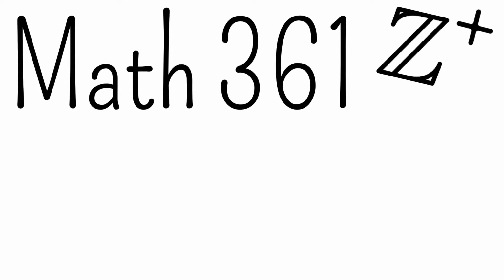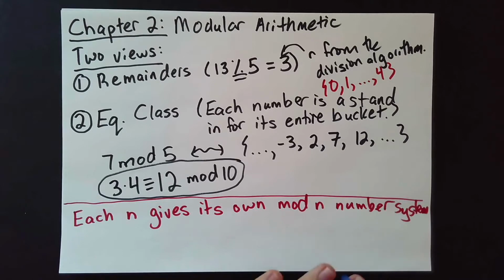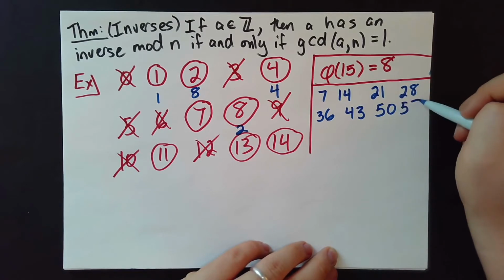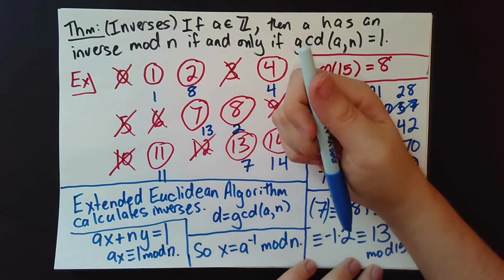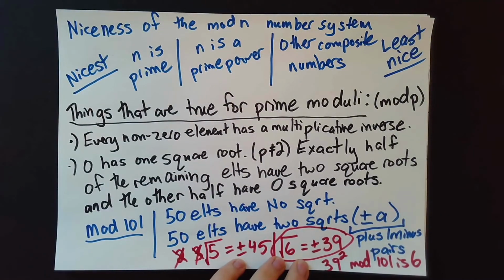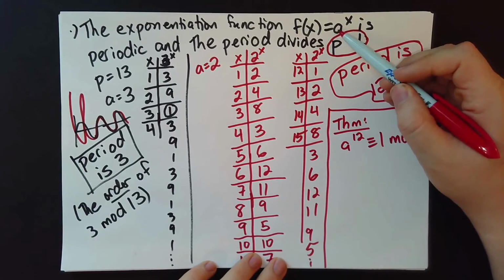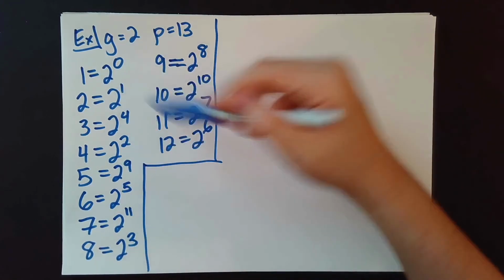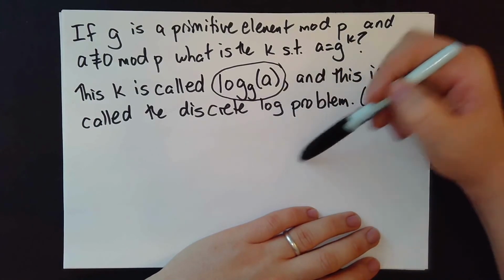Modular arithmetic review (Chapter 2 summary, part 1) | Math 361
This video went a little long so I have split it into two parts.

In this video, we go over the important theorems we have learned about modular arithmetic.